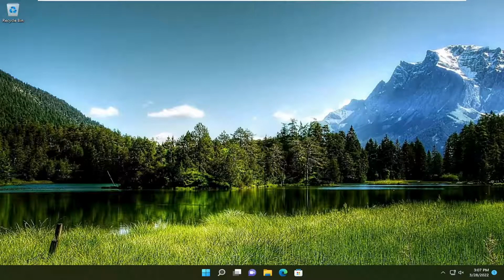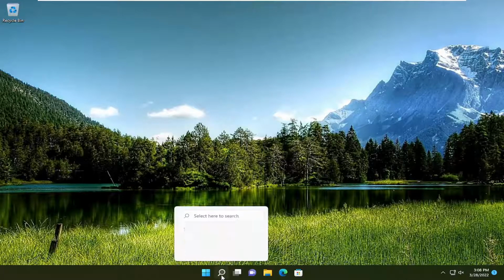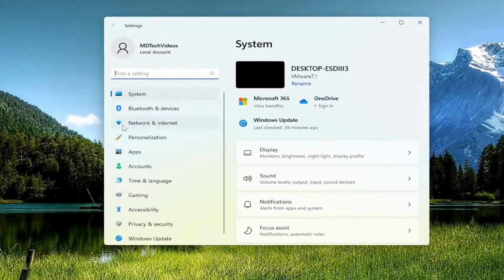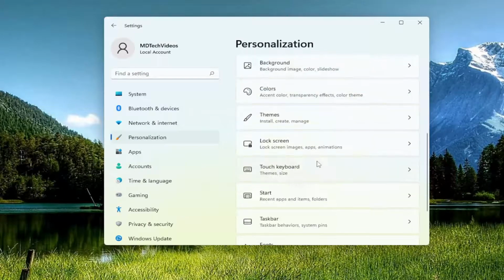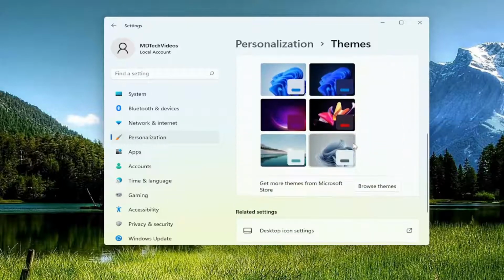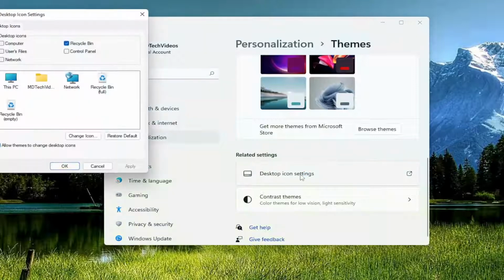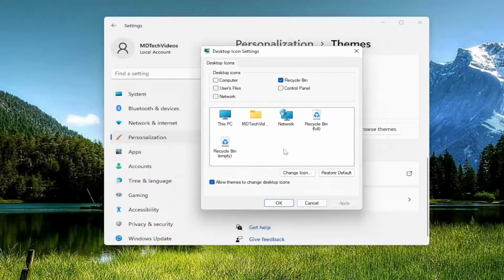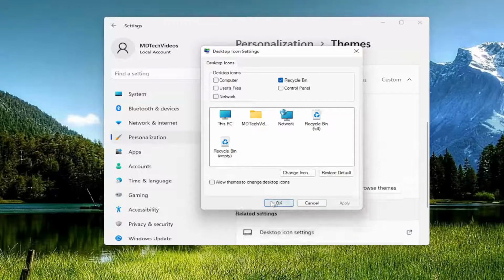Allow or Prevent Themes From Changing Desktop Icons in Windows 11/10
The Windows operating system offers you great liberty in customizing its user interface. Users like to change themes, windows colors, icons, mouse pointers, desktop wallpapers and even tweak the Windows Registry or modify system files to give it and its built-in application a cool new look. One of the most popular customization options is changing the themes. Changing a theme in Windows 11/10/8/7 typically involves changing the desktop wallpaper, the window color and maybe sounds, mouse pointers, and icons. If you like your icon-set and wish to prevent the theme from changing your desktop icons, you can do so, by following this easy tutorial.

Windows includes the common This PC, User's Files, Network, Recycle Bin, and Control Panel shortcuts that you can add or remove as icons on your desktop.

You can also change the default icon used for This PC, User's Files, Network, and Recycle Bin everywhere in Windows to be any icon you want.

By default, themes are allowed to change the icon used for these desktop icons. If you changed the icon of any of these default icons to what you wanted, you may not want them to be changed whenever you change your theme.

Issues addressed in this tutorial:
changing icons on windows 10
changing icons on windows 11
changing icons in windows 10
changing taskbar icons windows 10